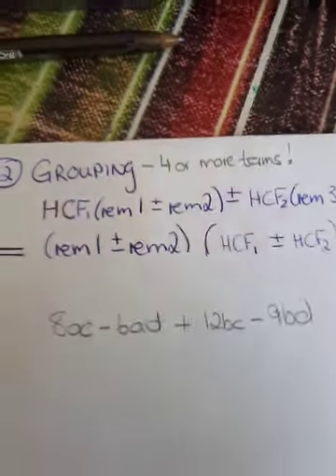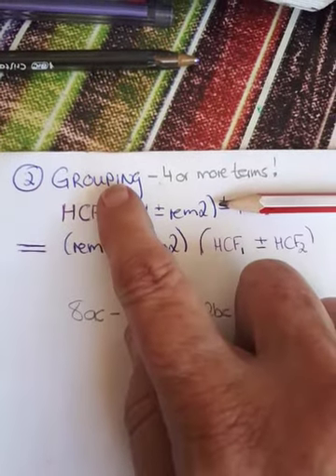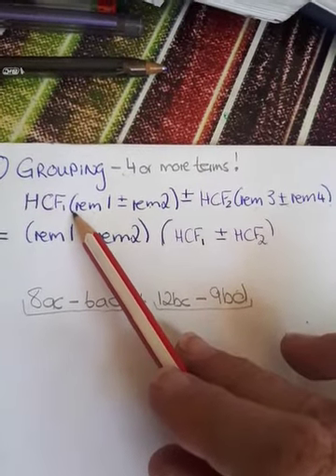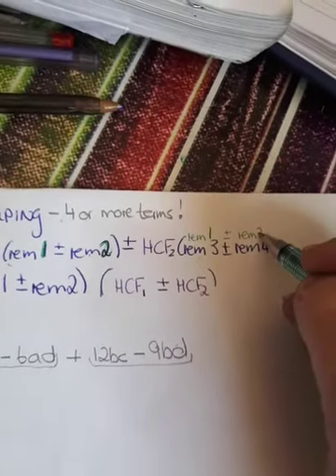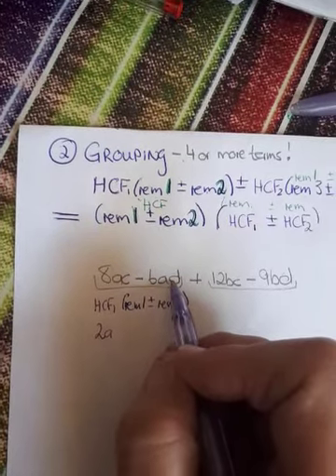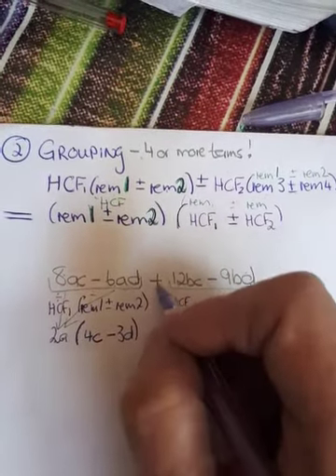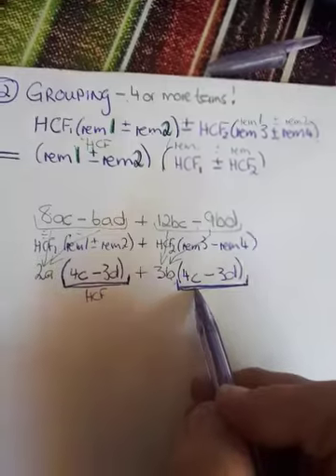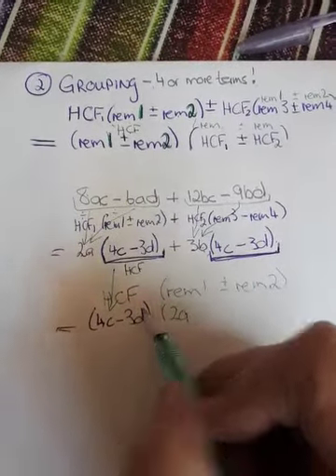Factorise by grouping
grouping factorisation
factorise with grouping